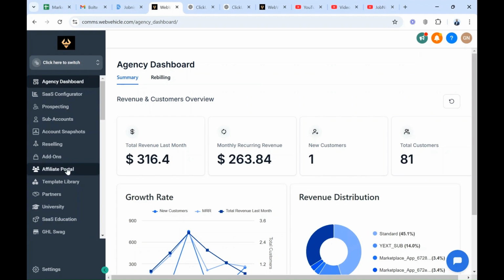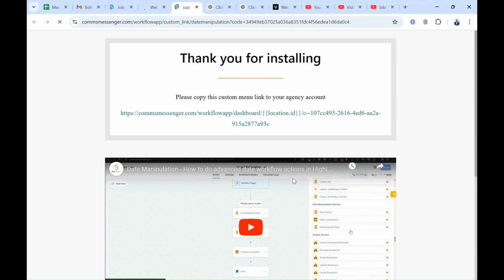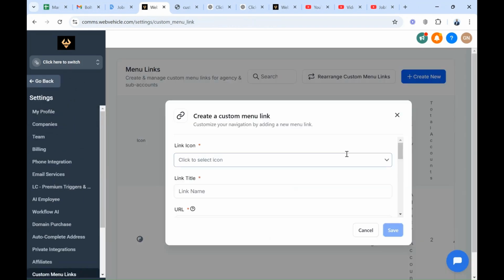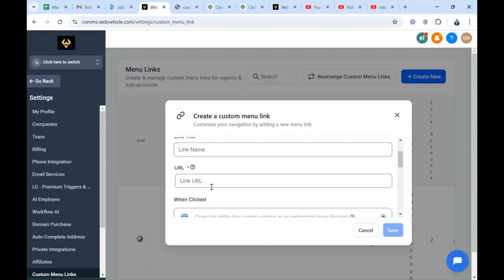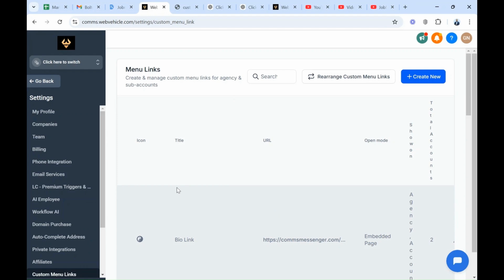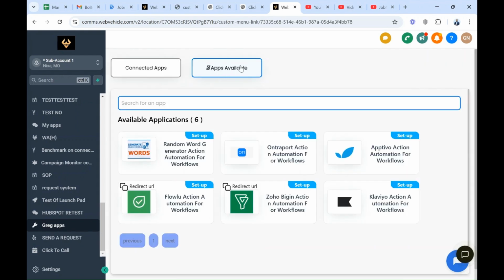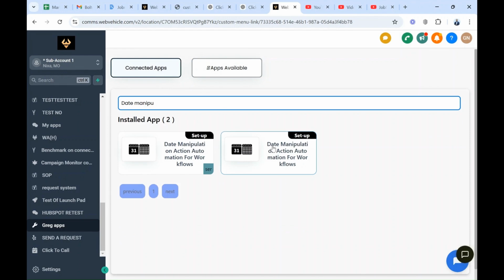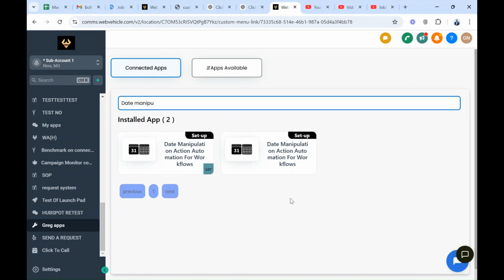How to Connect Date Manipulation with GoHighLevel. Integrate Date Manipulation and GHL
### Date Manipulation Action Automation for Workflows | HighLevel Setup Guide

Welcome to this in-depth tutorial! 🚀 Learn how to set up **Date Manipulation Action Automation for Workflows** and transform your workflow automation. This app enables you to execute date-related actions directly within your workflows, saving time and improving efficiency.

✔️ How to install the Date Manipulation app from the App Marketplace.
✔️ How to create a custom menu link in your HighLevel agency account.
✔️ How to connect the app to your subaccount.
✔️ How to automate date manipulation actions directly within your workflows.

### Step-by-Step Setup

1️⃣ **Install the App**
   - Log in to your HighLevel agency account and navigate to the **App Marketplace**.
   - Search for "Date Manipulation Action Automation," select the app, and click **Install**.
   - Choose the subaccount where you want to install the app, confirm the plan, and complete the setup process.

2️⃣ **Create a Custom Menu Link**
   - After installation, copy the custom menu link URL provided.
   - Go to **Settings  Custom Menu Links** in your agency account.
   - Create a new menu link:
     - Select an icon.
     - Add a name for the link (e.g., "Date Tools").
     - Paste the URL and assign access to specific users or all users.

3️⃣ **Connect the App to the Subaccount**
   - Switch to the subaccount where the app was installed and locate the custom menu link you created.
   - Open the menu link and go to **Connected Apps**.
   - If "Date Manipulation" is not connected yet, follow the instructions:
      - Submit your details to complete the connection.

4️⃣ **Start Automating Actions**
   - Once connected, you can automate date-related actions within your workflows, making complex calculations and repetitive tasks simpler and faster.

### Why Use Date Manipulation Action Automation for Workflows?
- **Seamless Workflow Integration**: Effortlessly incorporate date-related actions into your automation.
- **Boosted Efficiency**: Eliminate manual date calculations with automated solutions.
- **Centralized Management**: Keep all automation tools in one place for streamlined operations.

### Unlock Unlimited Workflow Apps
👉 Get unlimited access to **Date Manipulation Action Automation** and other workflow tools

💬 Have questions or feedback? Leave them in the comments below.

Take your automation to the next level with **Date Manipulation Action Automation for Workflows** and streamline your processes today! 🚀